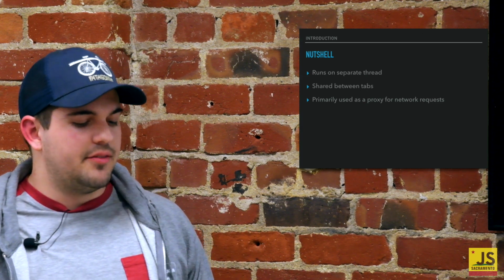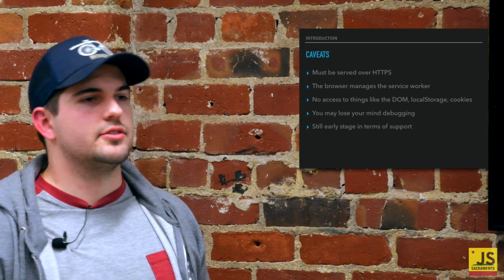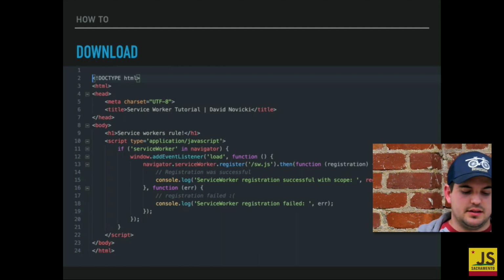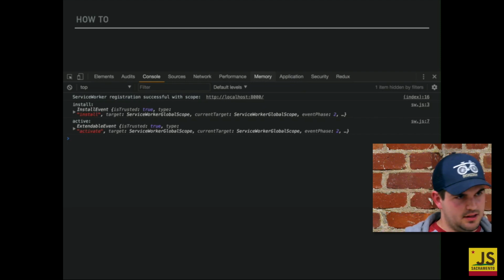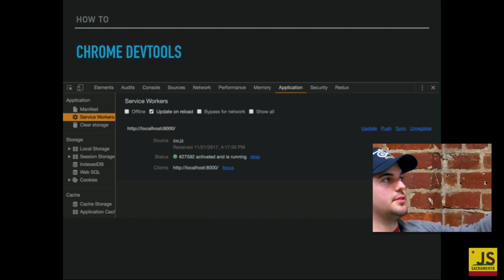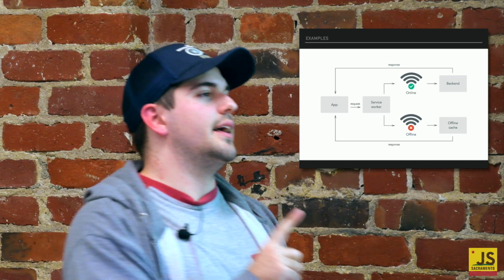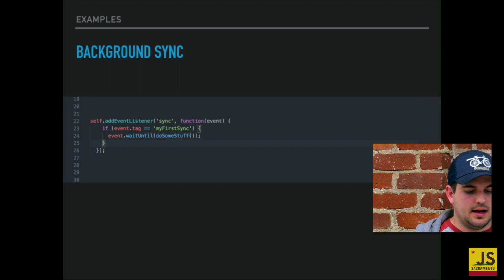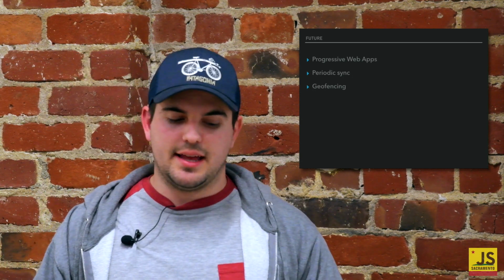David Novicki: "Work It" Featuring Service Workers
David will help you gain understanding of Service Workers and give some cool examples on how to use them. Unfortunately Missy Elliot could not make it.

SPEAKER: David Novicki
TITLE: "Work it" featuring Service Workers

In the Sacramento area? and meet your community